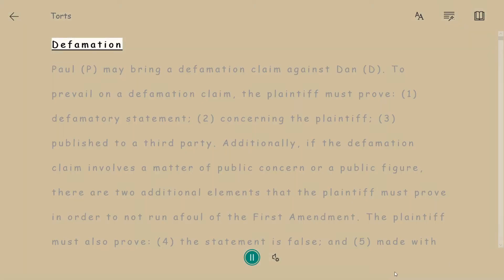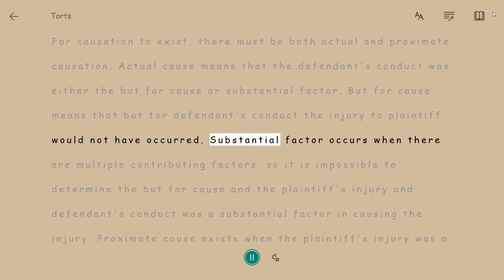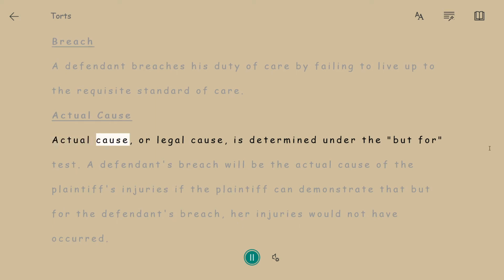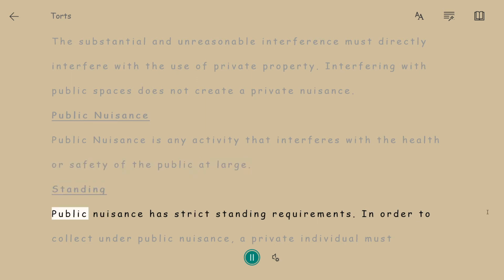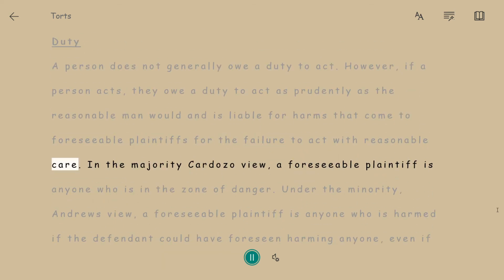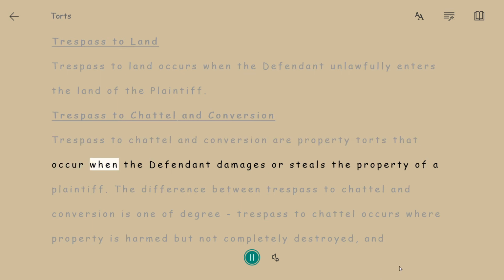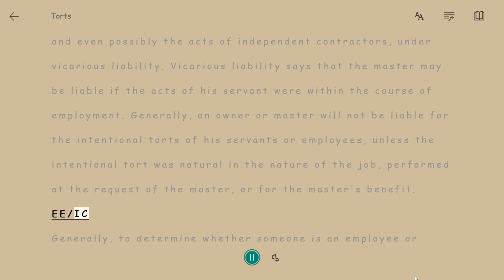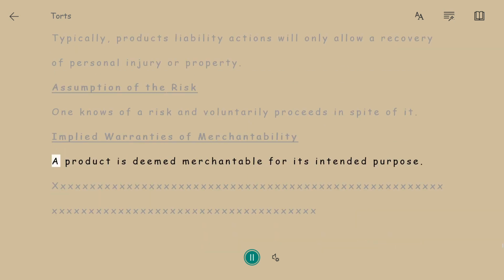Torts | California Bar Exam Rule Statements 2012-2020 | From Past Essay Selected Answers | MEE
A video of all the rule statements taken from the model answers provided from the State Bar of California for all MEE Tort Essays from 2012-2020. Listen effortlessly on your air pods while driving, while working out at the gym, while cooking, while cleaning, or whenever you have free time. You can also read along with the audio.

xxxxxxxxxxxxxxxxxxxxxxxxxxxxxxxxxxxxxxxxxxxxxxxxxxxxxxxxxxxxxxxxxxx